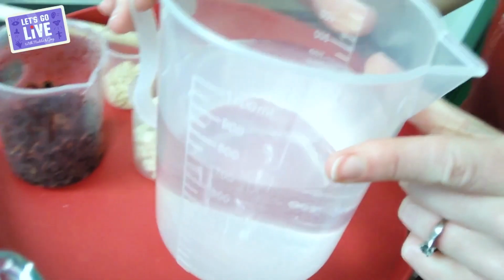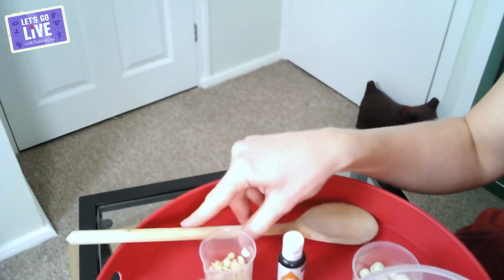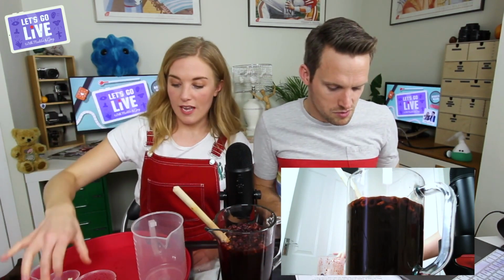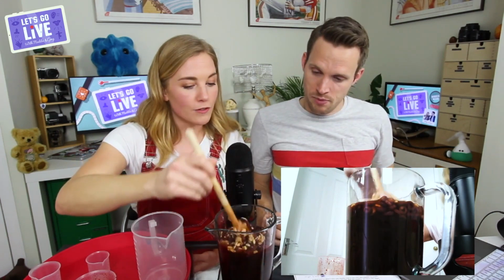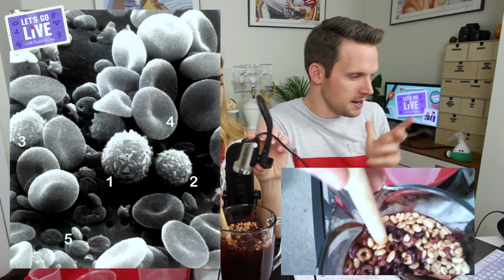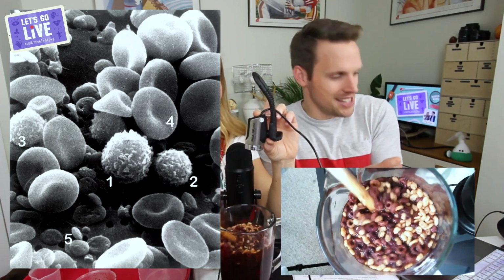How to make Blood | Science Activity for Kids | Let's Go Live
For a materials list & full method for this activity head to our free

This activity is taken from our live family science show “Let's Go Live with Maddie & Greg".

The Let's Go Live website has lots of free science activities, all searchable by age, theme, and National Curriculum area.

Stay Curious!
Maddie & Greg